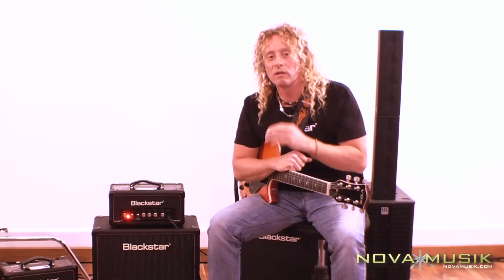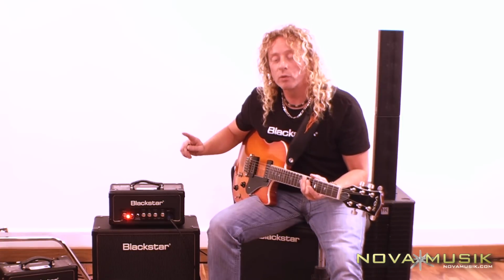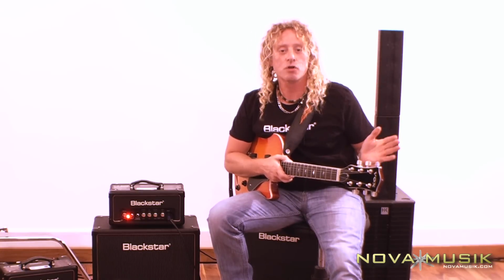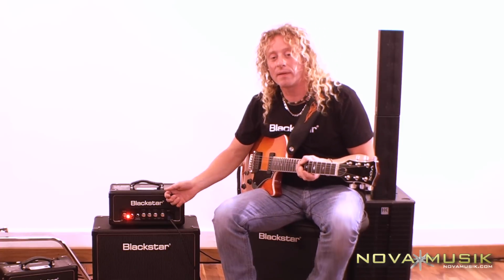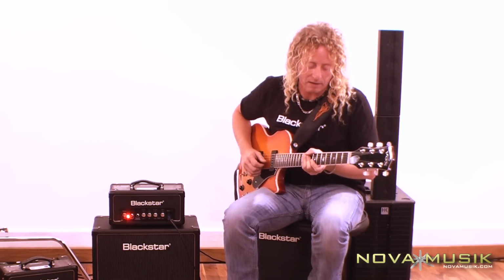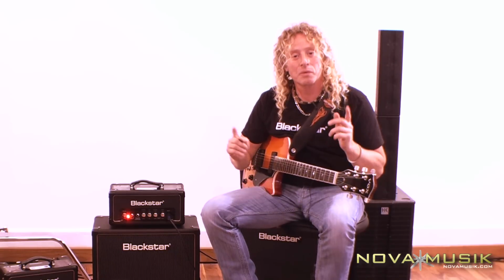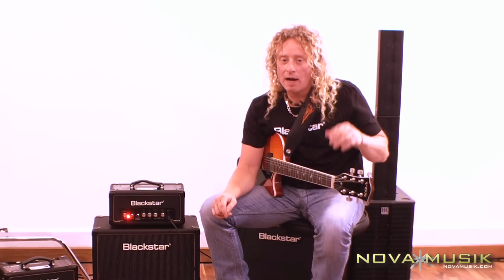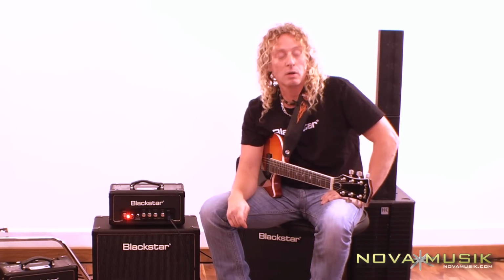Novamusik.com - Blackstar HT-1R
Freddy Demarco doe a few licks with the Blackstar HT-1R 1 watt tube amp with reverb!